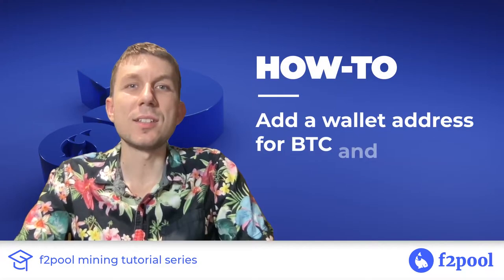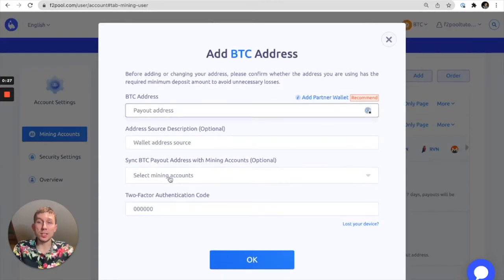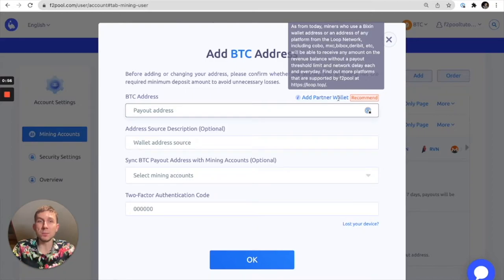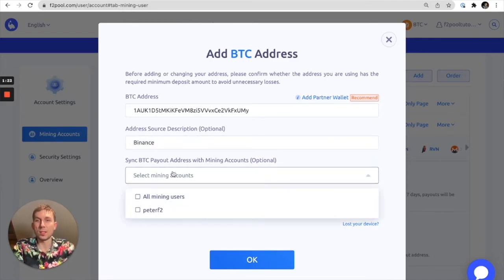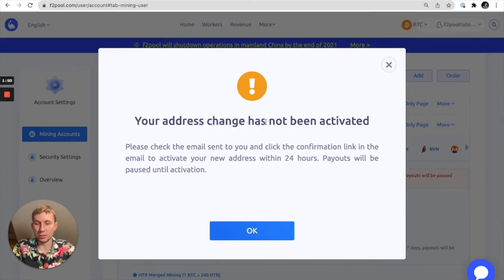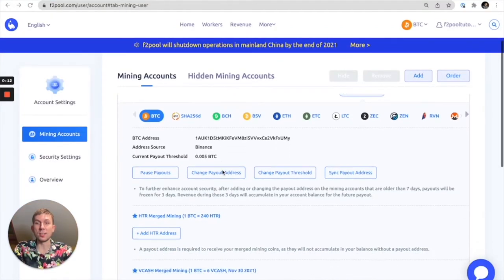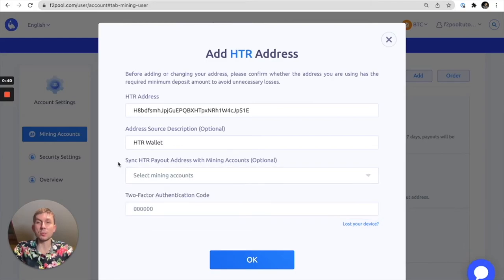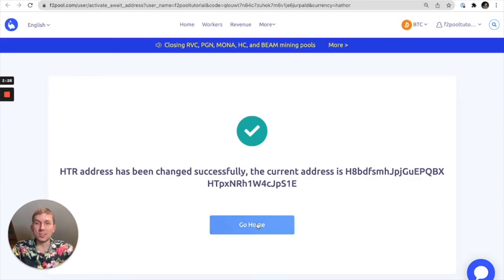How to add a wallet address for BTC and HTR at f2pool